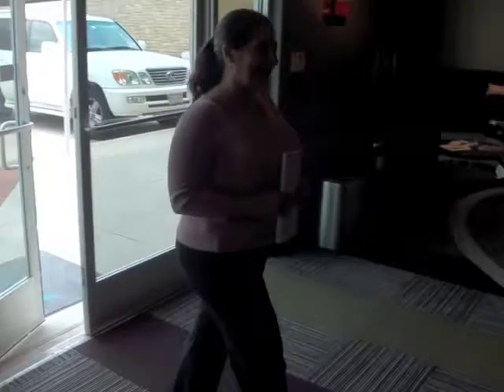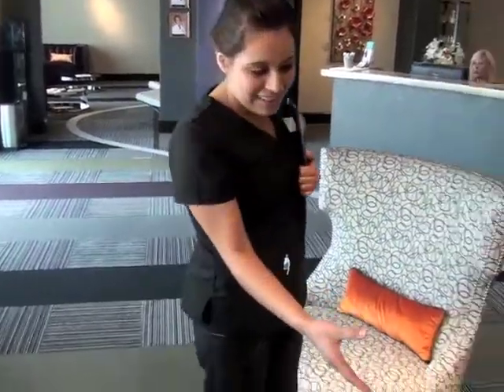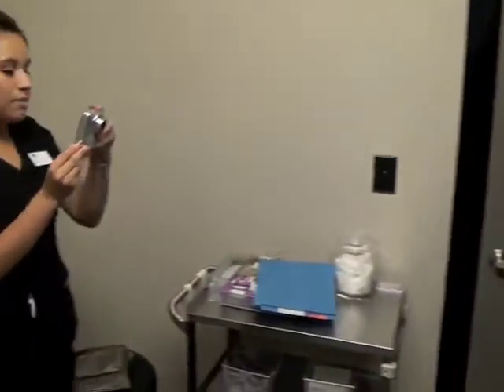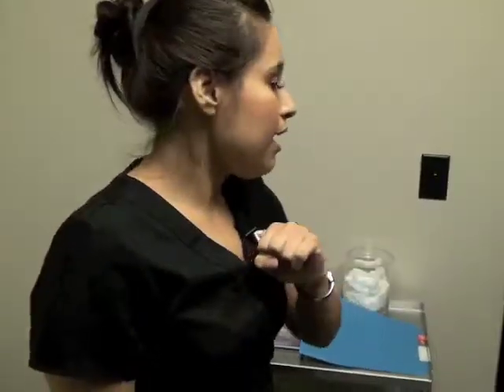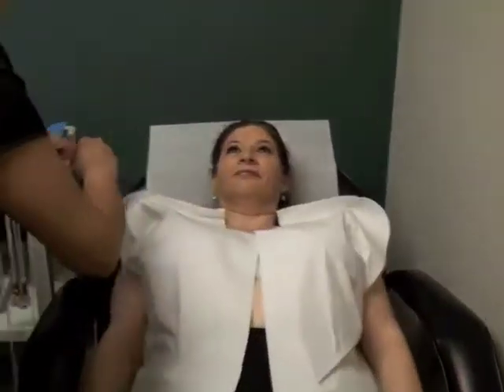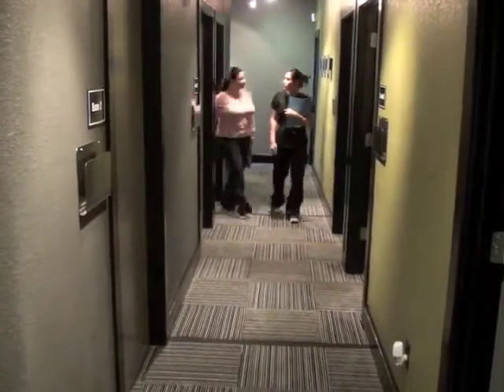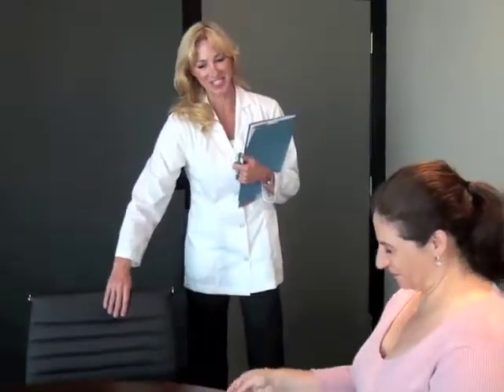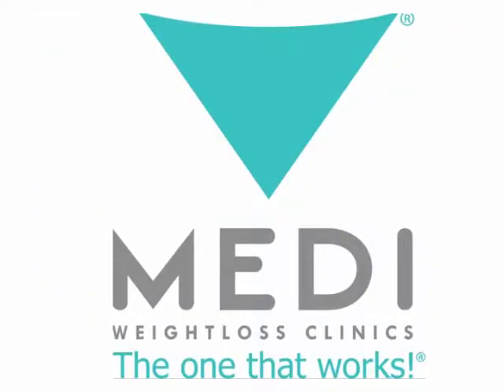Medi Your First Visit